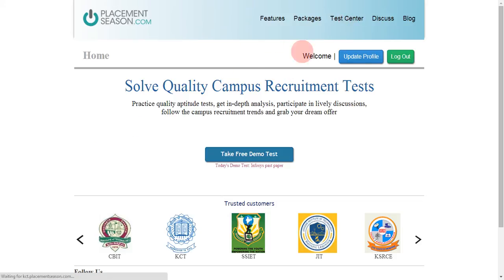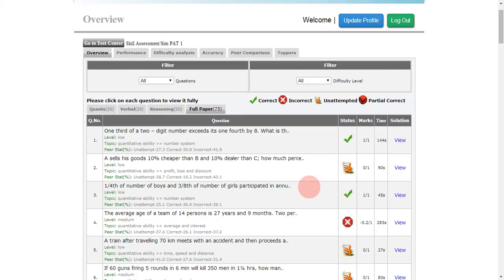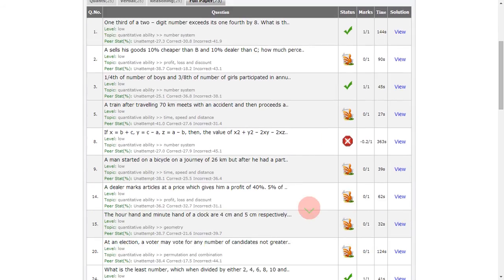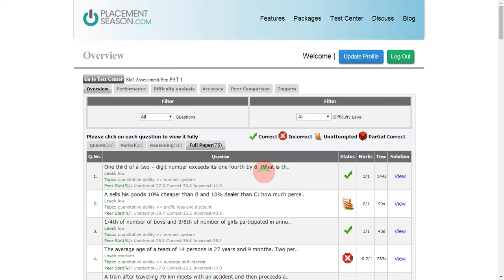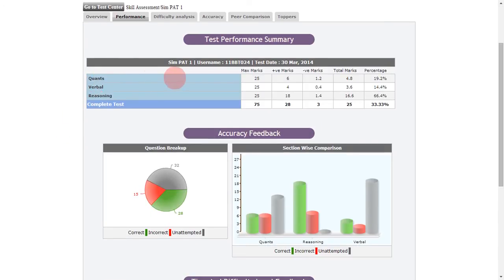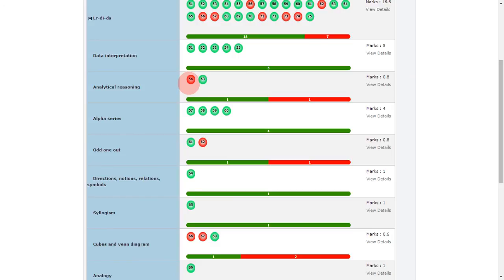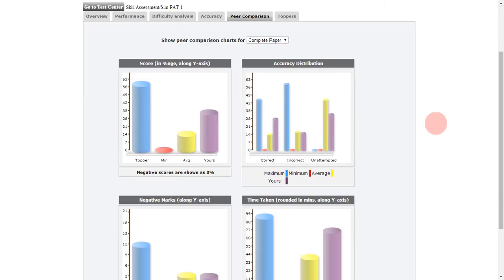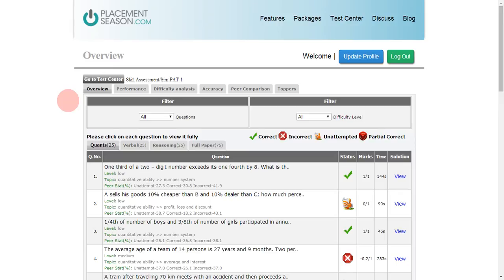PlacementSeason.Com - How to use the Test Analysis?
This video explains how to use the Test Analysis and the reports provided in PlacementSeason.Com Aptitude lab.